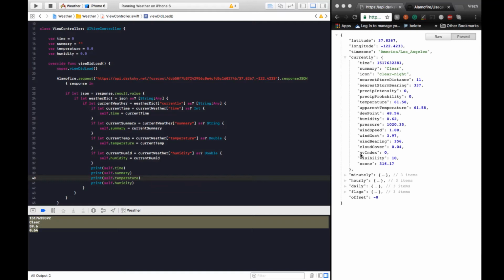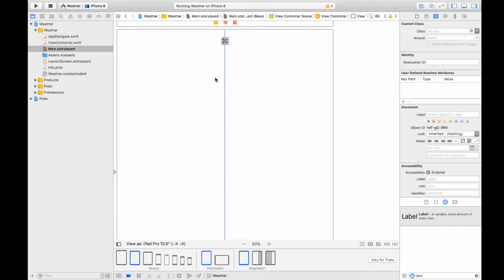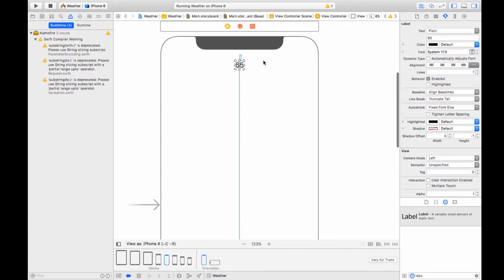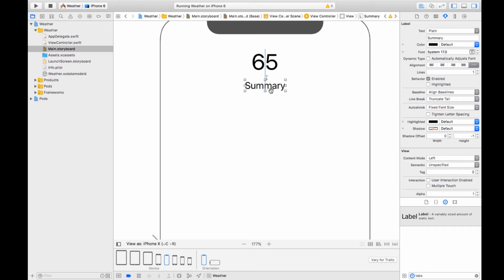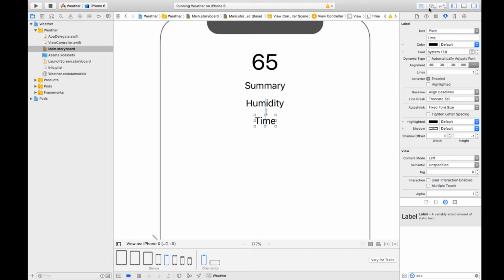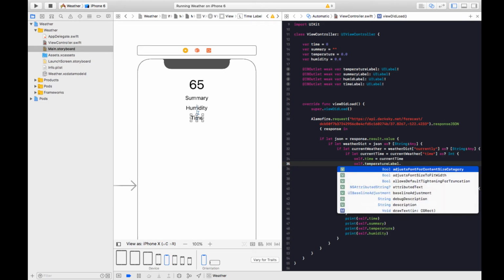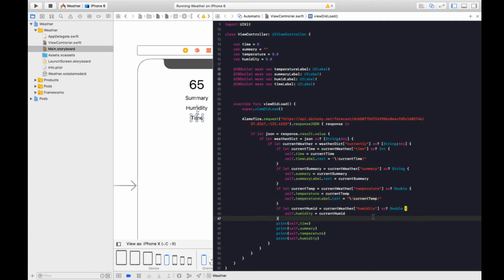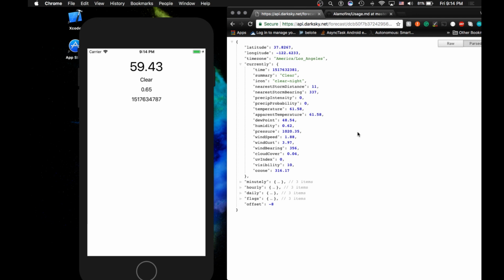Making An iOS Weather App - Setting Up Our User Interface 6/15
We finally get to setup our user interface using XCodes storyboard and learn how to attach visual elements on the screen to our code.